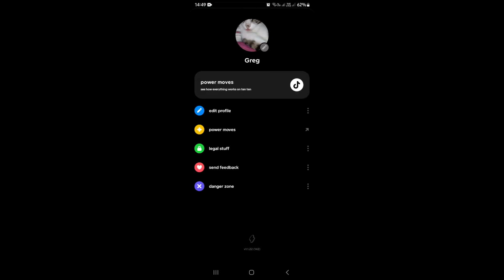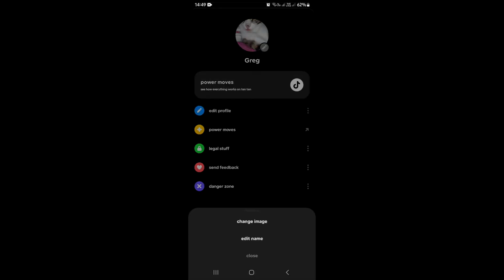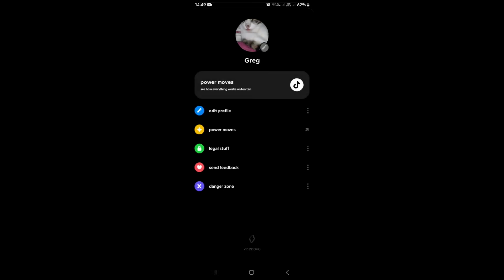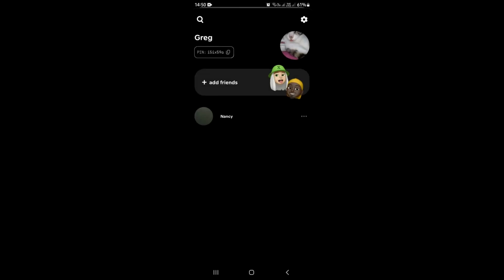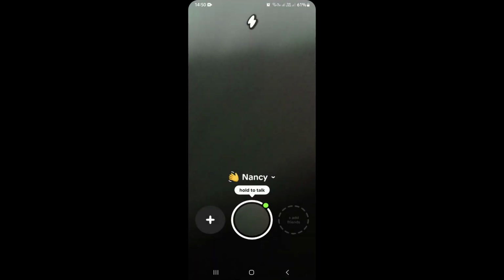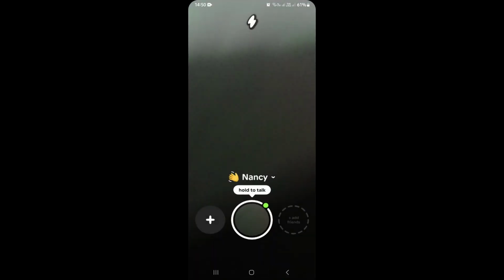How Does Ten Ten work? (Ten Ten App Tutorial)